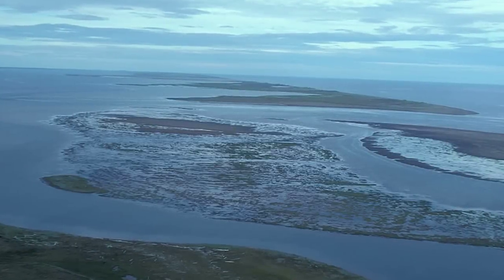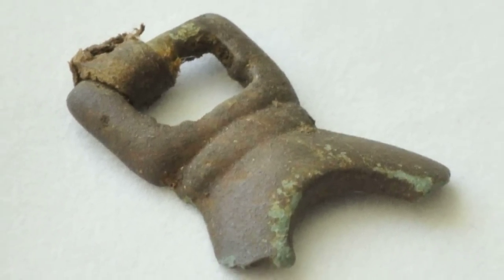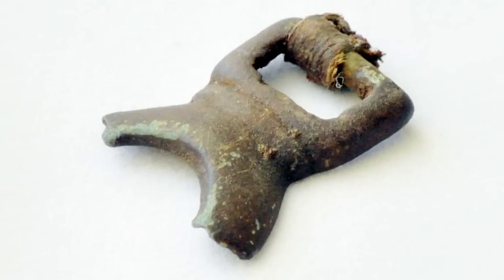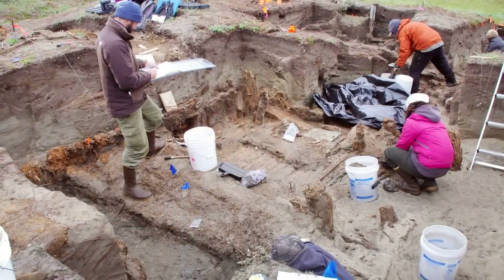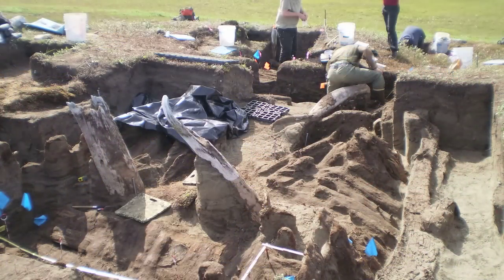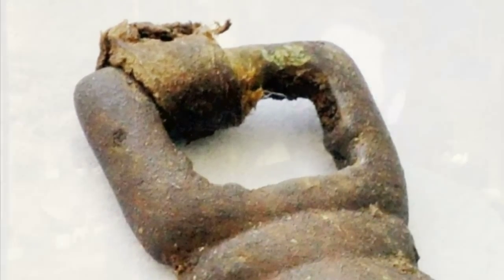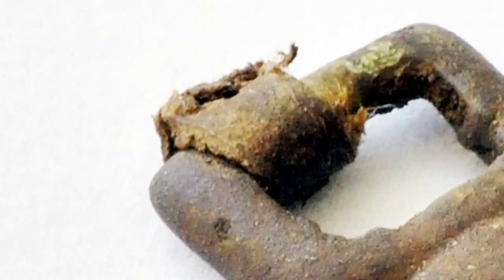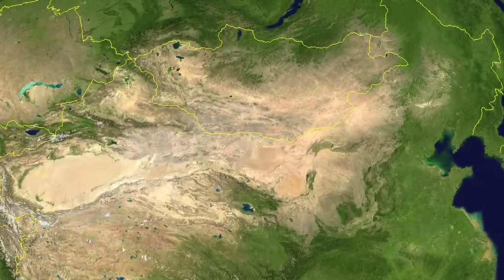CU-Boulder researchers discover Ancient Alaskan Artifact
A team of researchers led by the University of Colorado Boulder has discovered a prehistoric bronze artifact in Alaska.